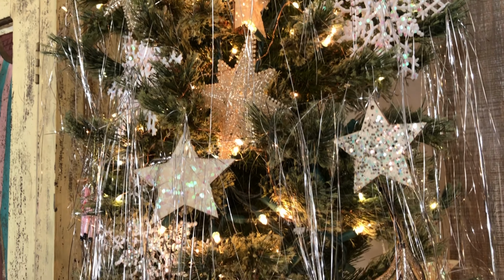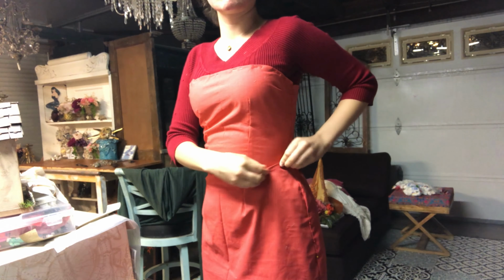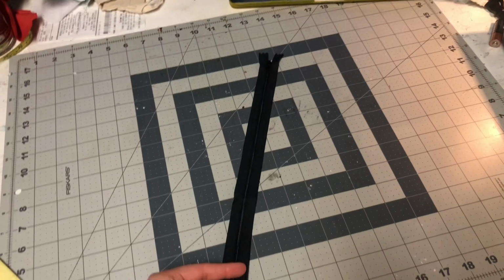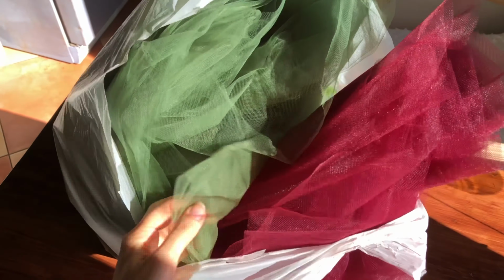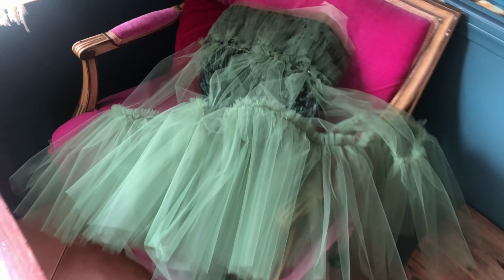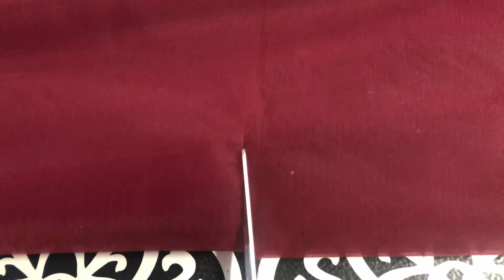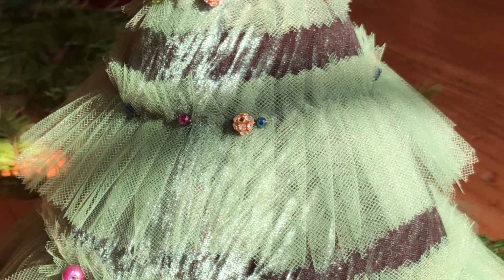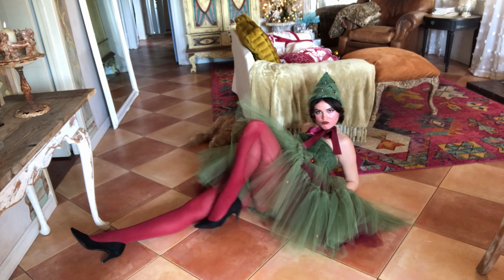I Made A Tulle Christmas Tree Dress!!!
Merry Christmas and Happy Holidays! I felt like being a Christmas tree so I'm making a Christmas Tree themed POOFY tulle dress in this video! Hopefully people will put some presents at my feet. Anyway, hope this video fills you with a ton of joy, en-JOY ;)